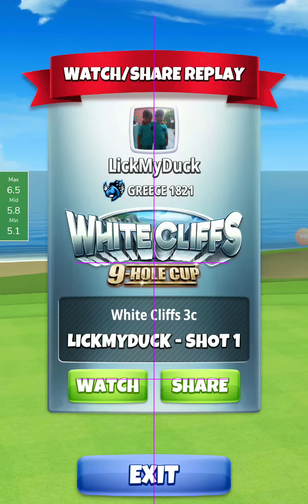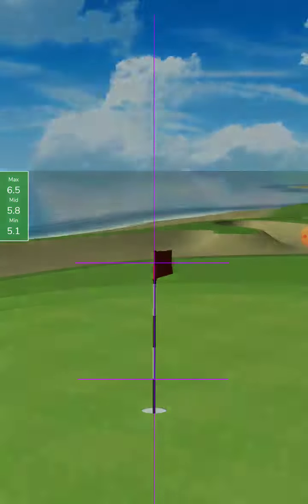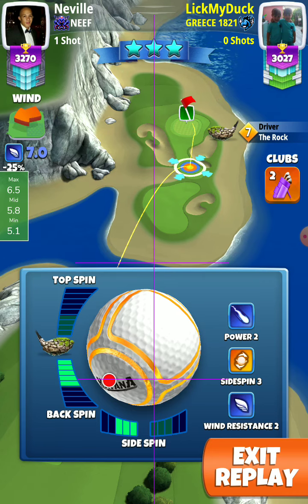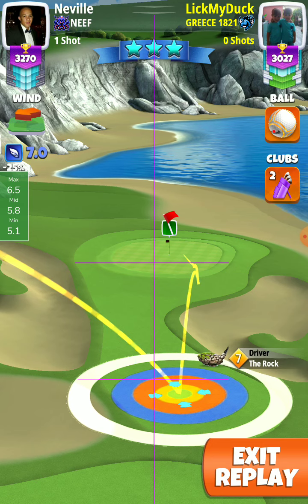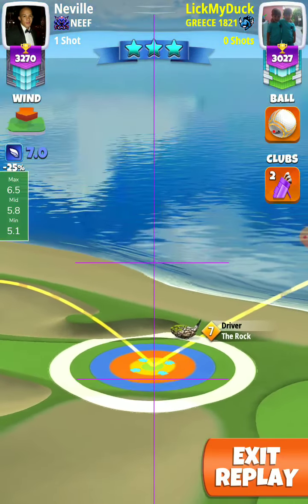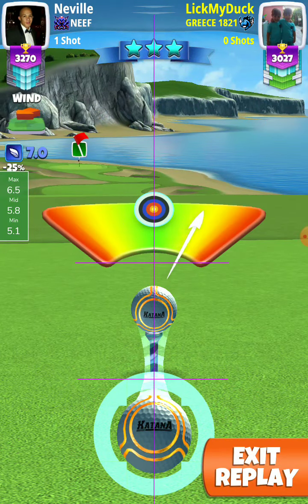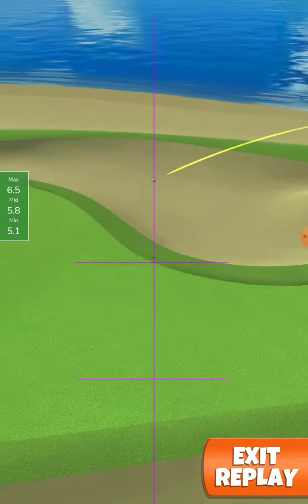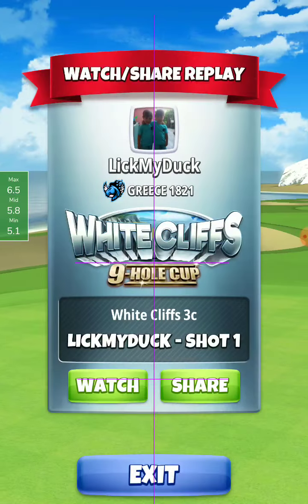hole 2 pro 💪 Bill the Greek 💪 white cliffs 9 hole cup golf clash